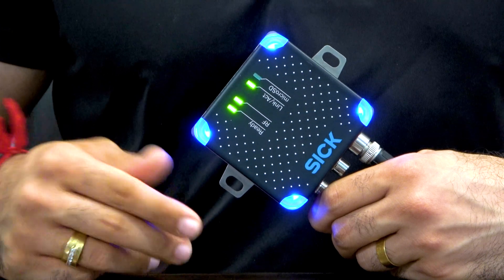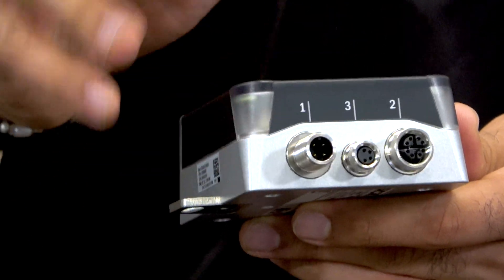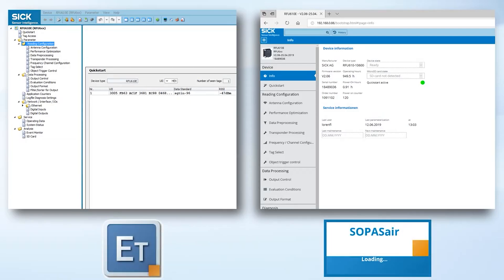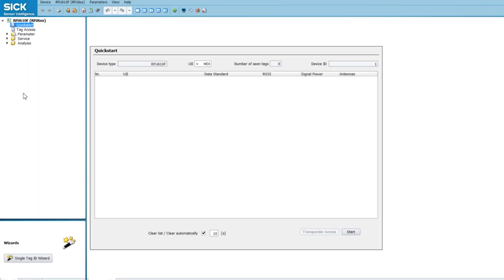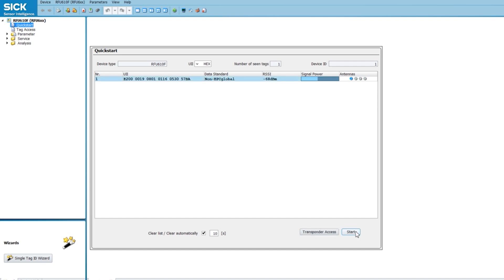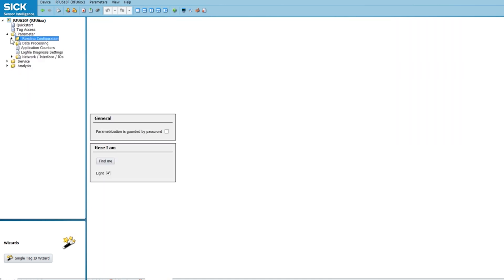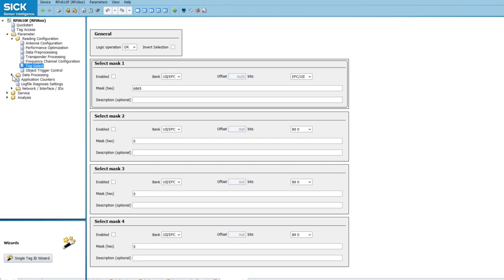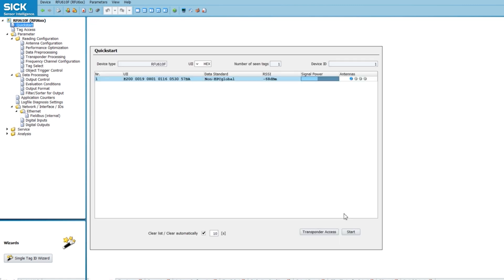SICK Sensors | UHF RFID RFU610 | EandM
Need UHF RFID Identification but have space constraints?

The RFU610 from SICK is the smallest UHF RFID (reading and writing) device of its type on the market!

Benefits at a glance:

• Extremely compact design
• Read ranges up to 0.5m
• Perfect fit for IOT applications and PoE

All in one unit!